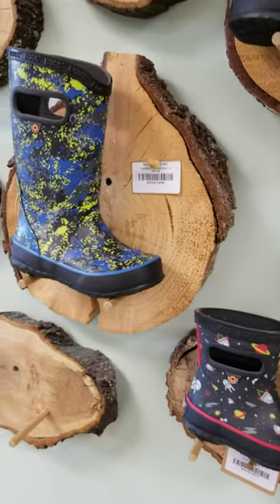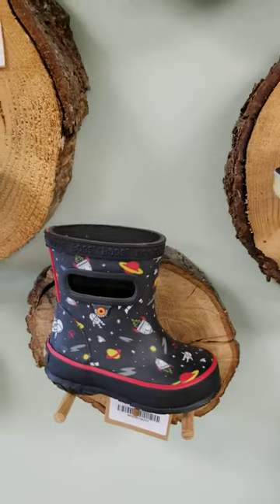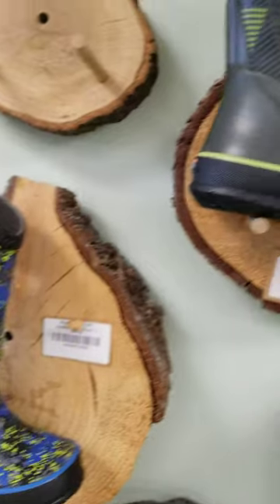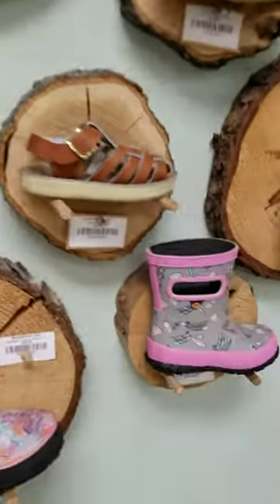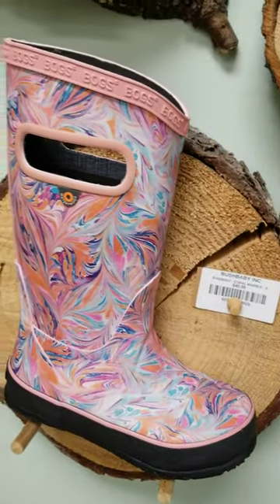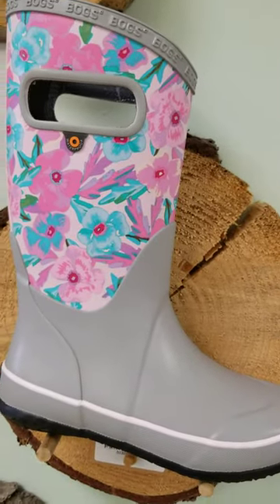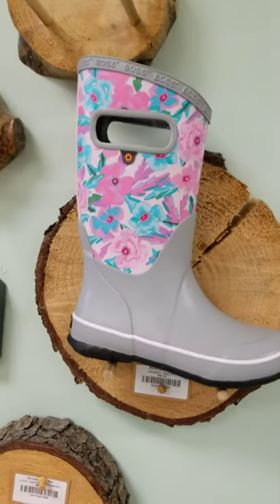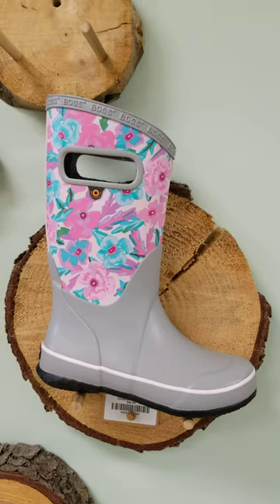SUNDAYspotlight with BOGS FOOTWEAR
From toddler through youth, rain boots for everyday play!